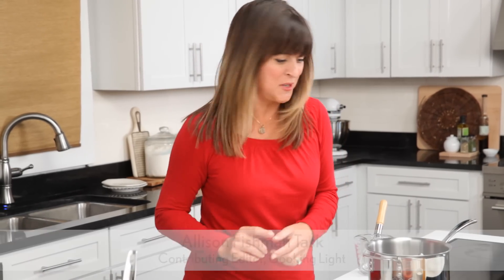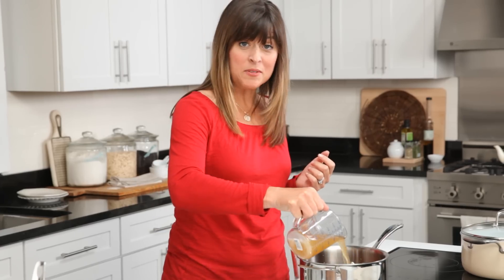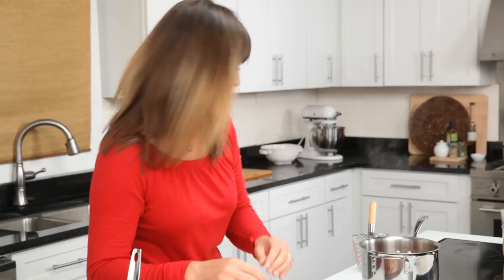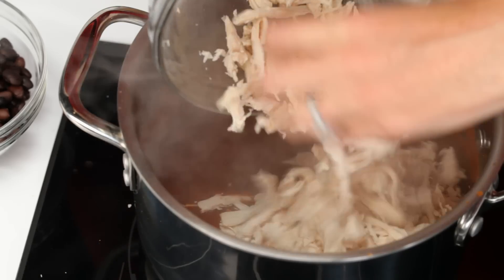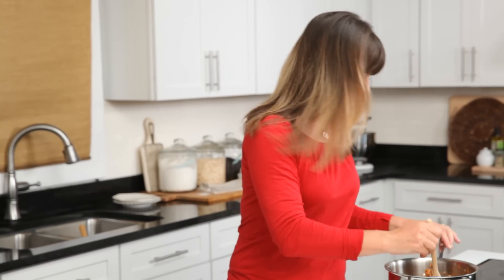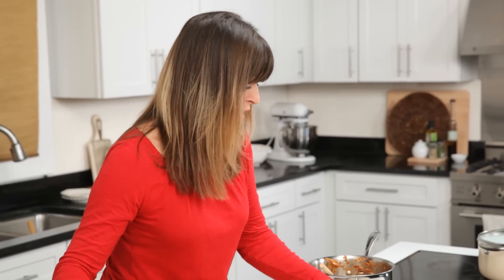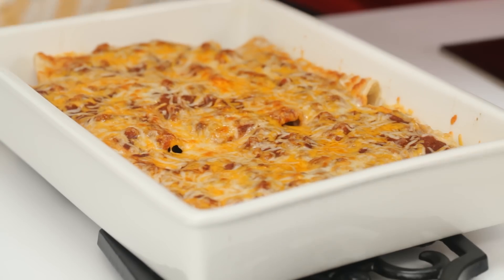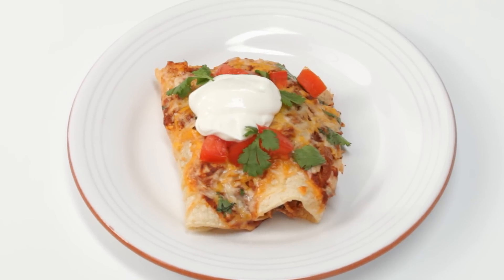How to Make 20-Minute Chicken Enchiladas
Watch Allison Fishman Task cook this delicious weeknight meal—fast!

Ingredients

    1 cup prechopped onion
    1 cup unsalted chicken stock (such as Swanson)
    1 tablespoon all-purpose flour
    1 1/2 tablespoons chili powder
    2 teaspoons ground cumin
    3/4 teaspoon garlic powder
    1/2 teaspoon crushed red pepper
    1/4 teaspoon salt
    1 (15-ounce) can unsalted tomato sauce
    3 cups shredded skinless, boneless rotisserie chicken breast (about 15 ounces)
    1 (15-ounce) can unsalted black beans, rinsed and drained
    12 (6-inch) corn tortillas
    Cooking spray
    3 ounces preshredded 4-cheese Mexican blend cheese (about 3/4 cup)
    1 cup chopped tomato
    1/4 cup chopped fresh cilantro
    6 tablespoons sour cream

Preparation

1. Preheat broiler to high.

2. Combine first 9 ingredients in a medium saucepan; stir with a whisk. Bring to a boil over high heat; cook 2 minutes or until thickened. Reserve 1 1/2 cups sauce mixture. Add chicken and beans to pan; cook 2 minutes or until chicken is thoroughly heated.

3. Stack tortillas; wrap stack in damp paper towels and microwave at HIGH for 25 seconds. Spoon about 1/3 cup chicken mixture in center of each tortilla; roll up. Arrange tortillas, seam sides down, in bottom of a 13 x 9-inch glass or ceramic baking dish coated with cooking spray. Top with reserved sauce and cheese. Broil 3 minutes or until cheese is lightly browned and sauce is bubbly. Top with tomato and cilantro. Serve with sour cream.